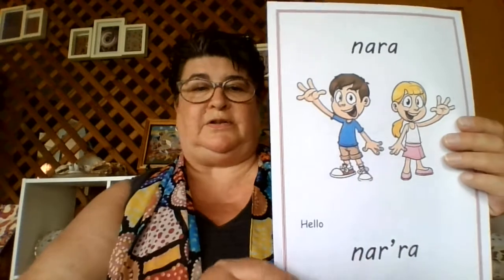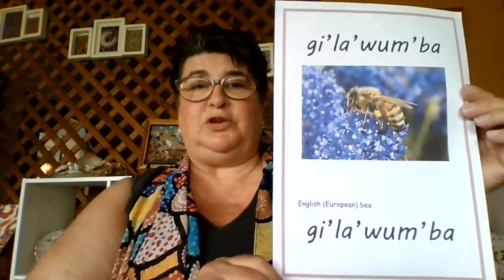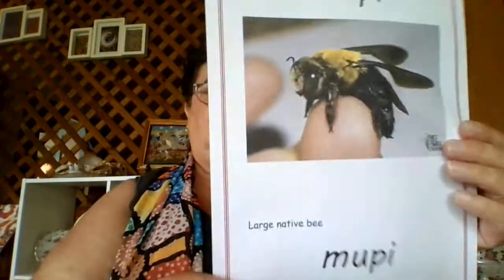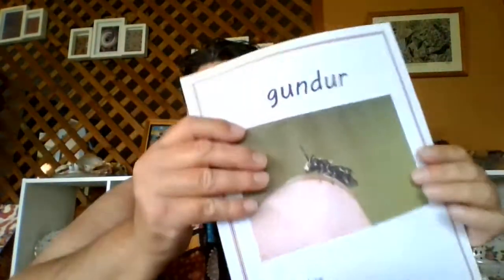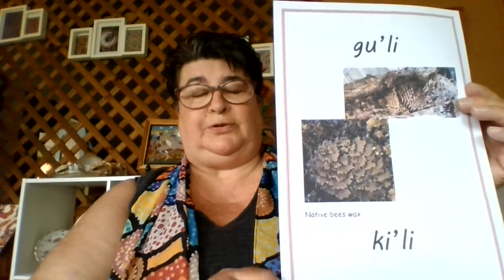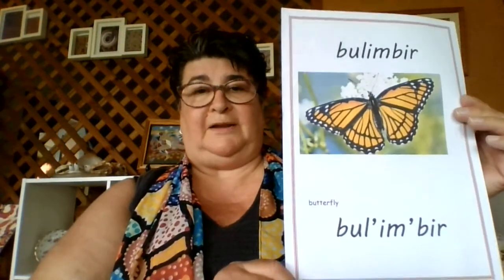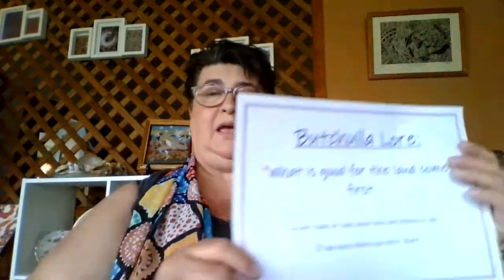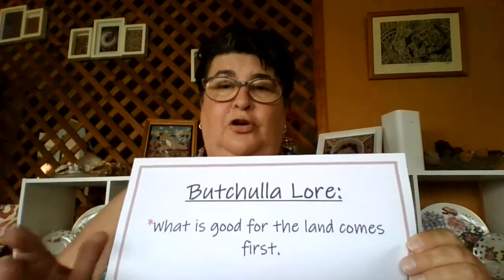Pollinators By Sue Coverdale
In this video Sue teaches us about the pollinators of the Fraser Coast in Butchulla.